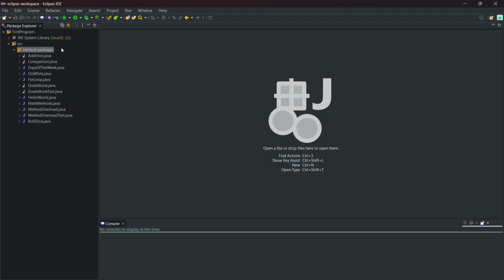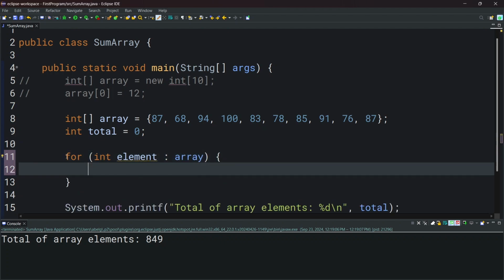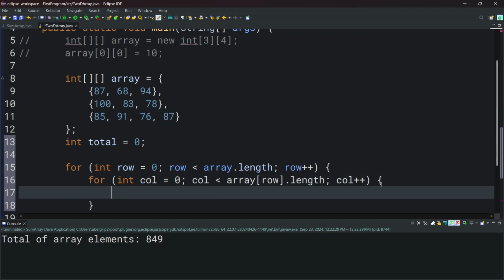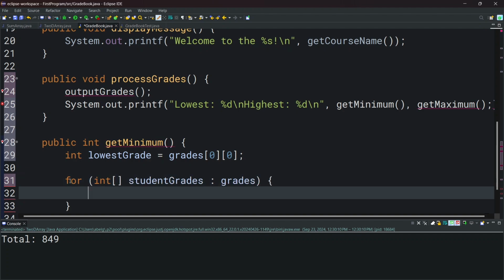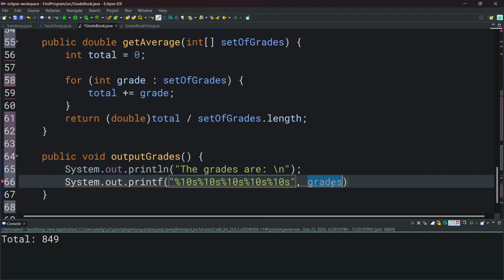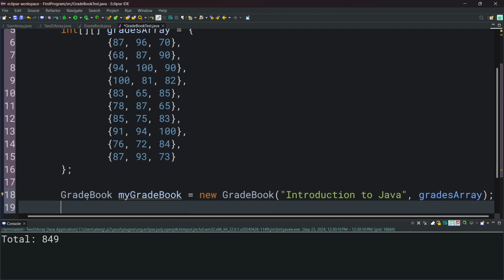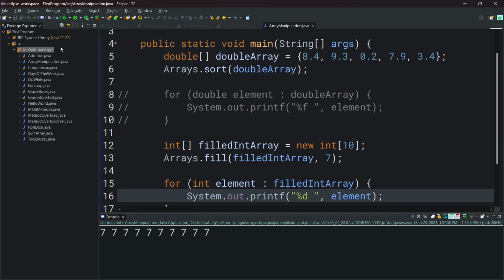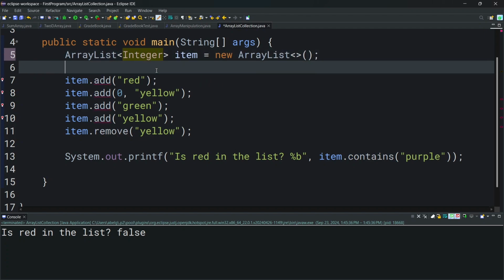Object Oriented Programming in Java: Arrays & ArrayLists | Part 8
In this video, we dive deep into one of the core concepts of Java programming: Arrays and ArrayLists. Starting with the basics of arrays, you'll learn how to create and manipulate one-dimensional and two-dimensional arrays, including calculating the sum of elements and using enhanced for loops. We'll also cover array methods such as sorting and filling, and introduce you to the dynamic nature of ArrayLists. You'll discover how to add, remove, and manipulate elements in an ArrayList, making your Java code more efficient and adaptable. Whether you're a beginner or looking to enhance your Java skills, this comprehensive tutorial will guide you through essential concepts with practical examples.